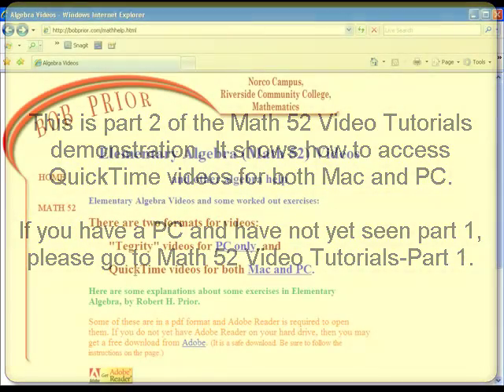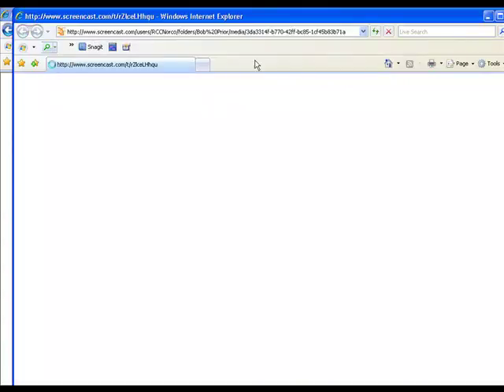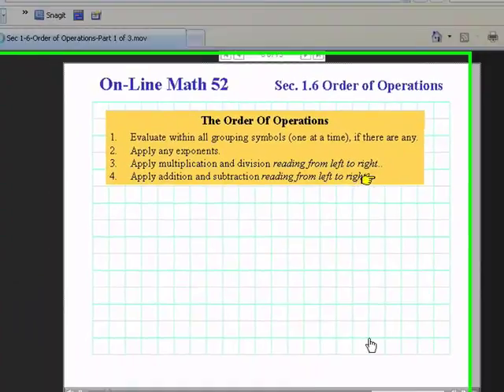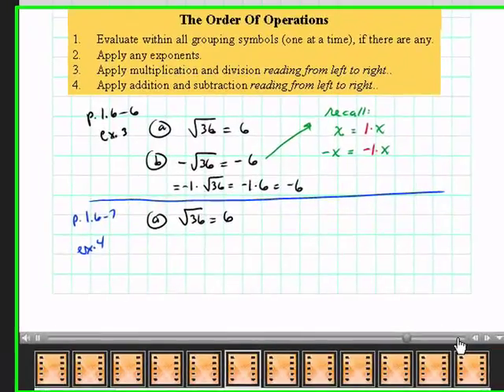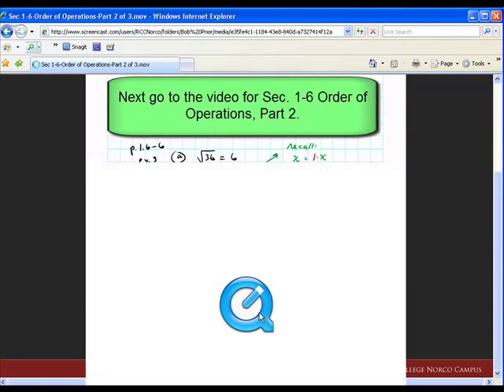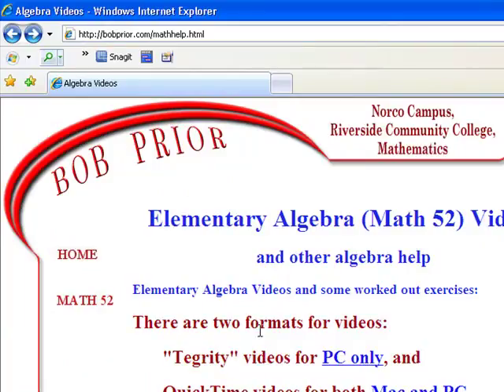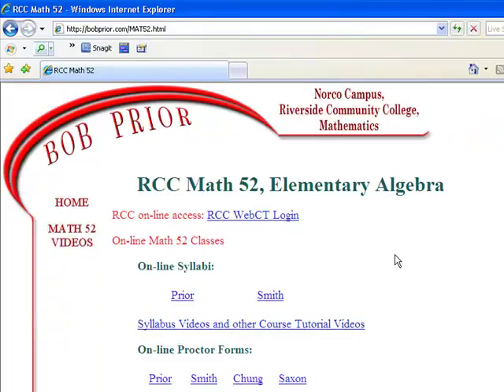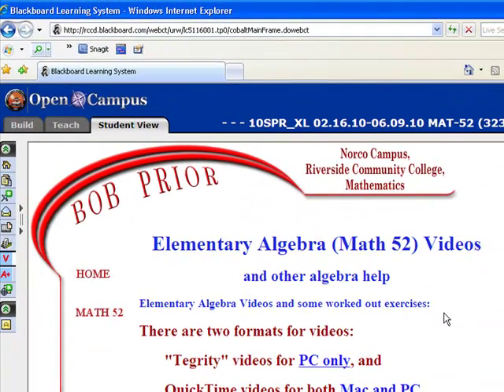Video Tutorials-Part 2 (Mac and PC).mp4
This is a demonstration of how to access and view my Math 52 Video Tutorials.